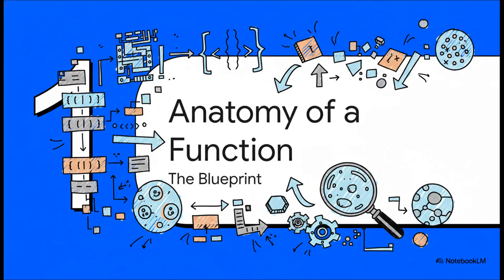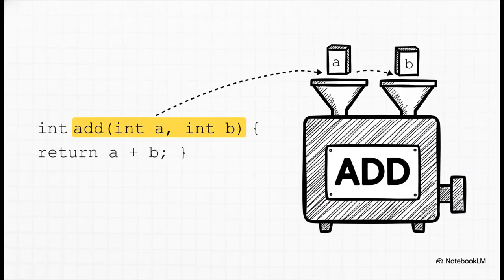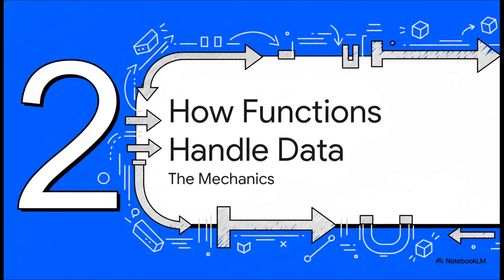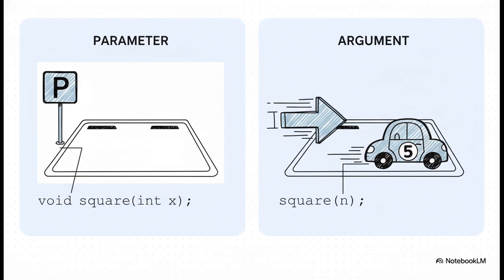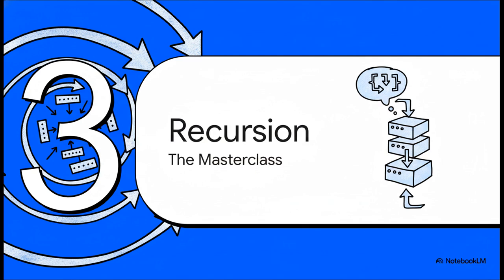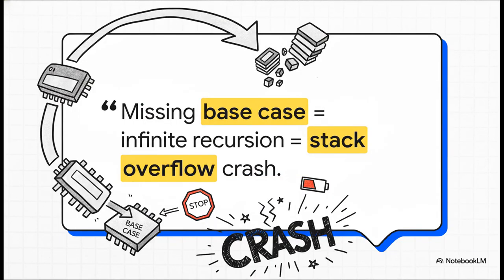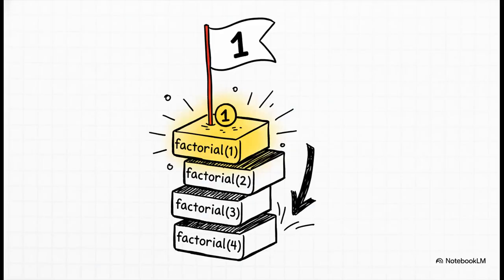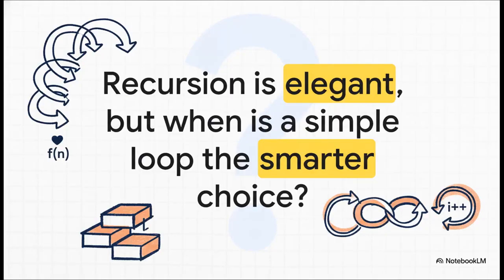Introduction to Programming Chapter:7 Function - Theory (in English)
callbyvalue(passbyvalue)
callbyreference(passbyreference)